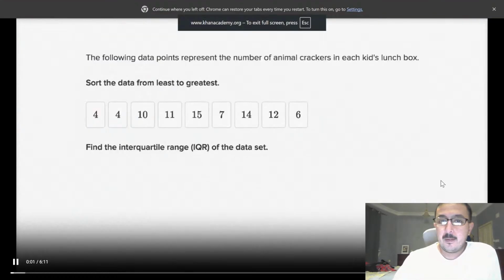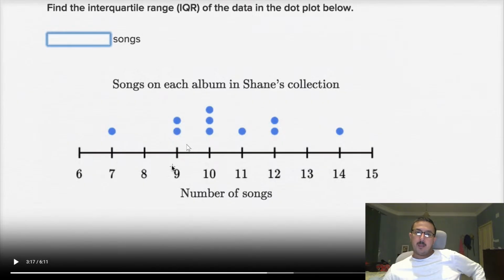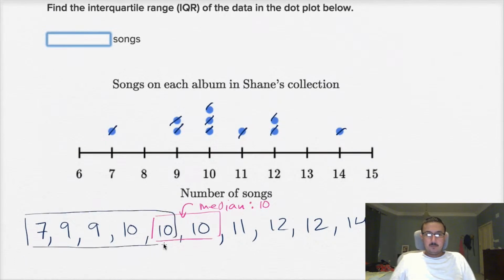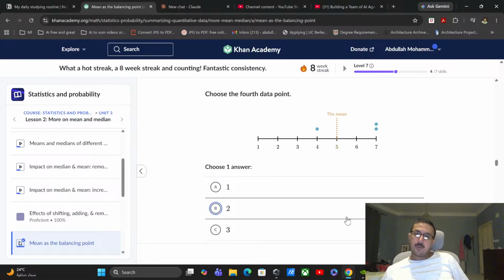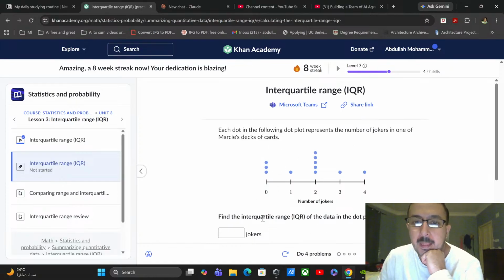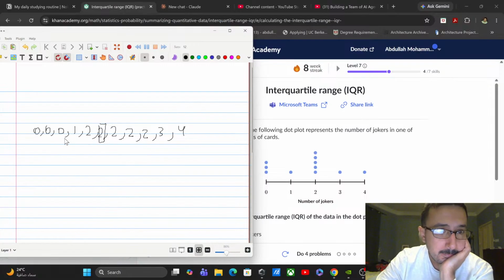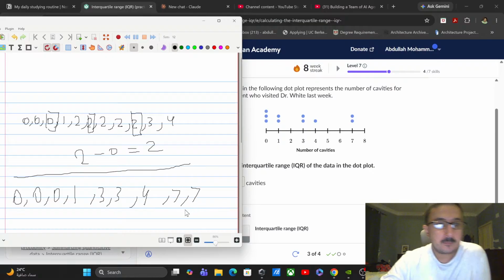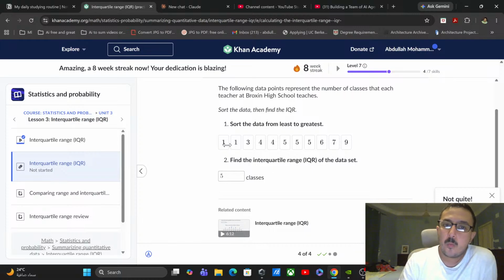study with me Statistics and probability at Khan Academy - unit 3 part 3